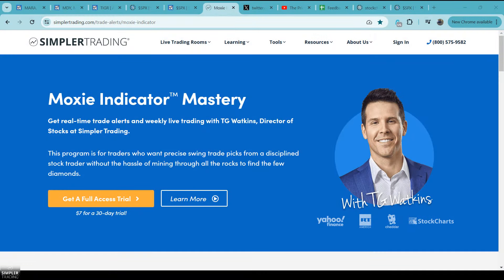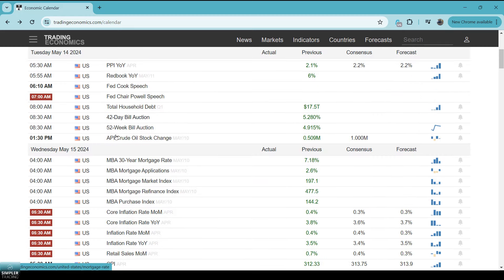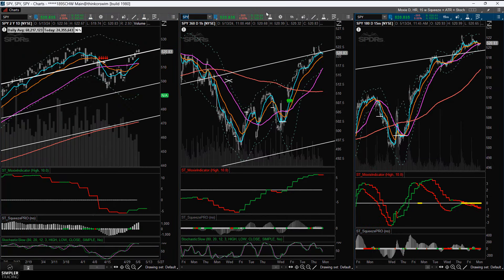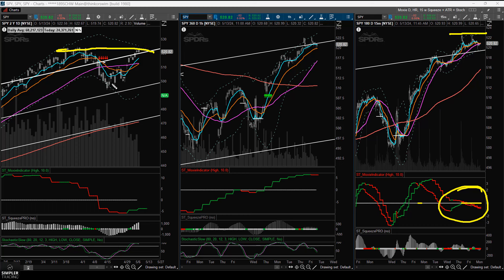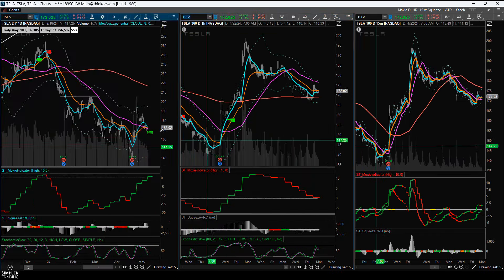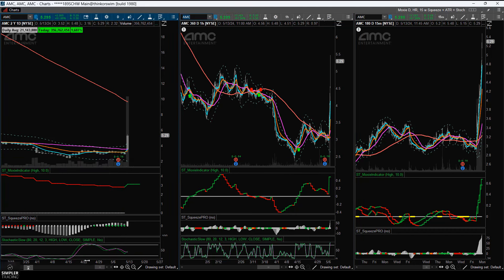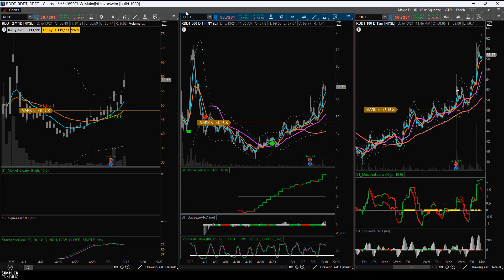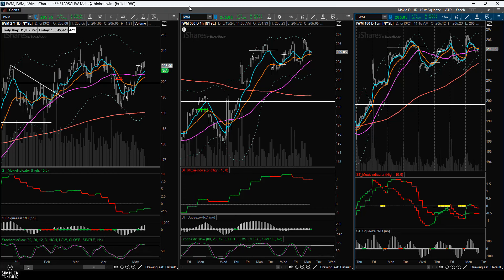Meme Stocks vs CPI | Profit Pilot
So GME, AMC, and numerous other junk stocks popped off today with the return of Roaring Kitty (the guy that got the GME short squeeze started). But the overall market indexes are looking a little weak as PPI and CPI start tomorrow. The technicals say a pullback is due, but will the economic news offset that? Let's take a look.

TG Watkins
Catch up with me in a variety of ways!